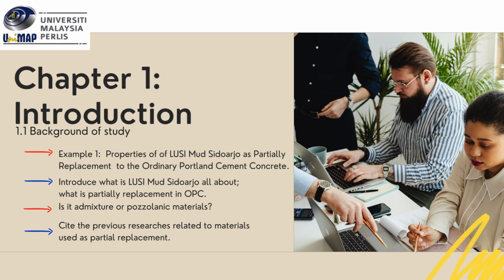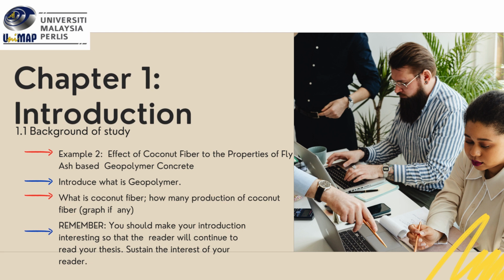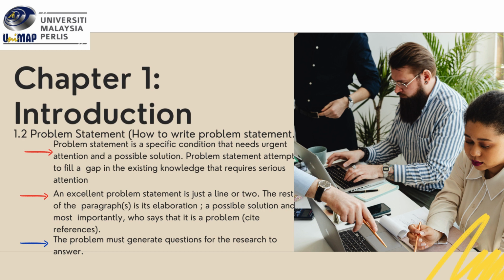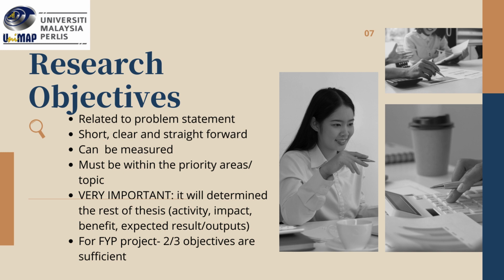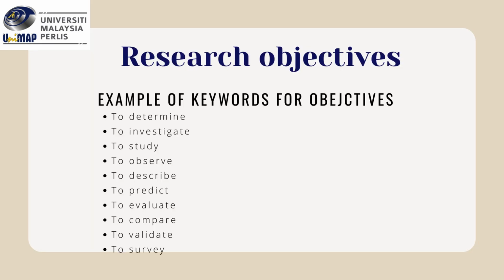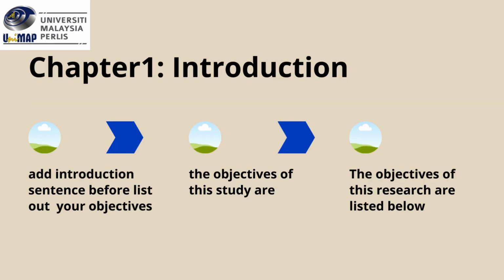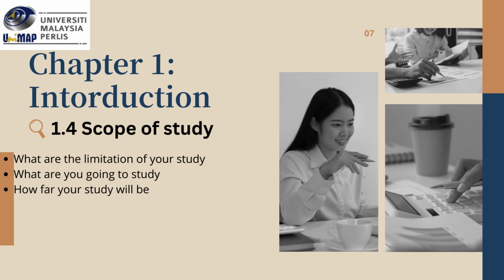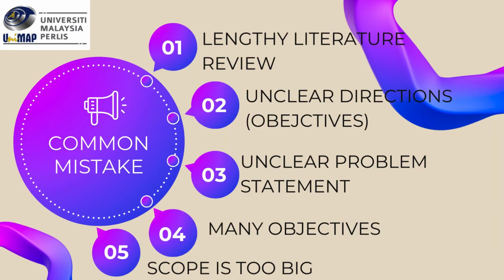LECTURE 2 HOW TO WRITE INTRODUCTION